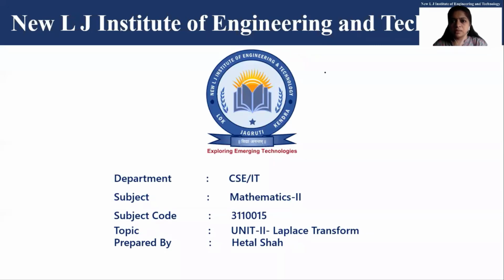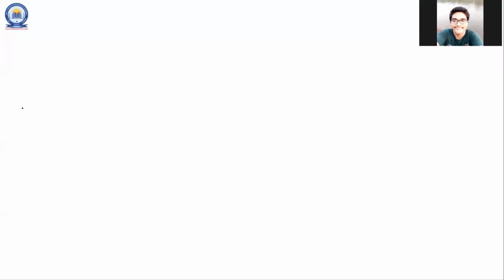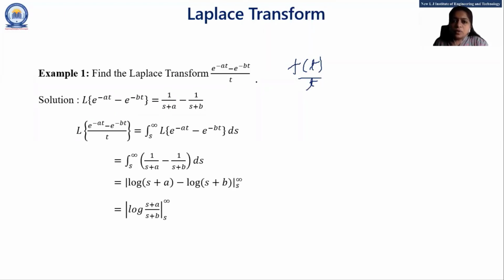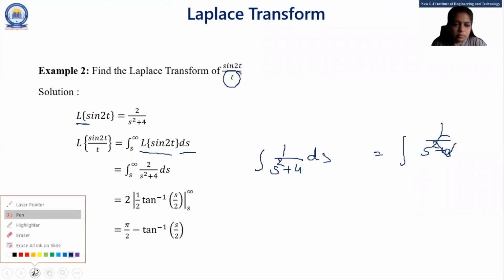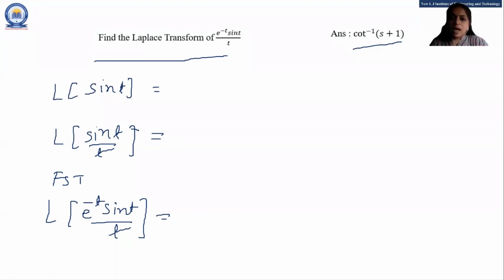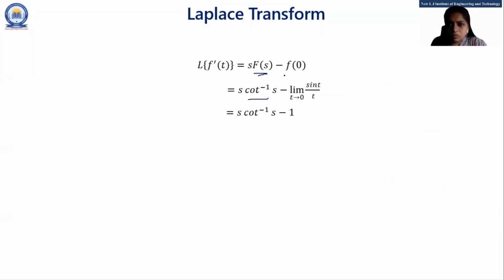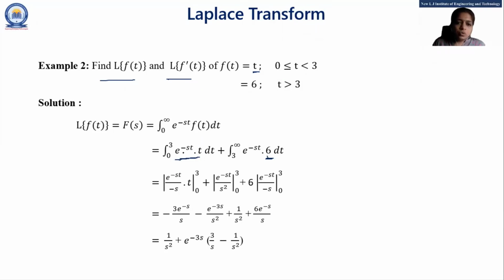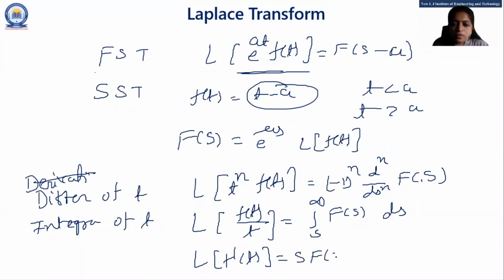Lec 13 LAPLACE TRANSFORM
LAPLACE TRANSFORM OF DERIVATIVES